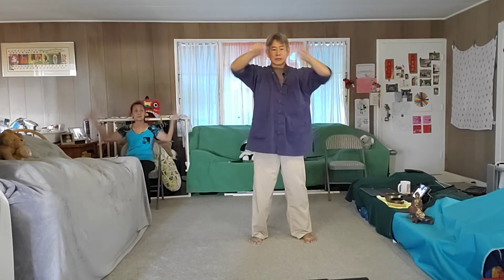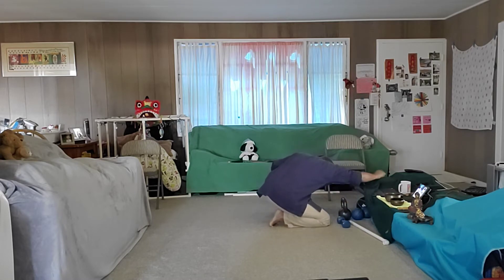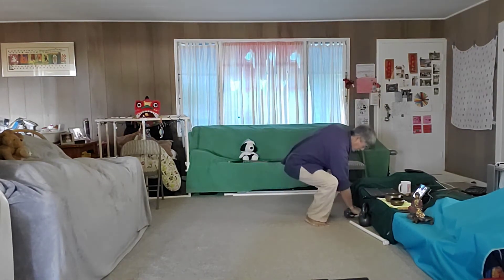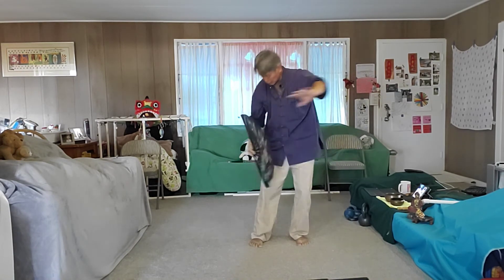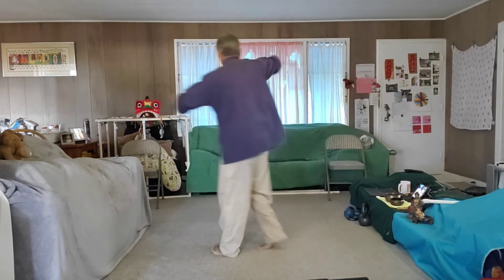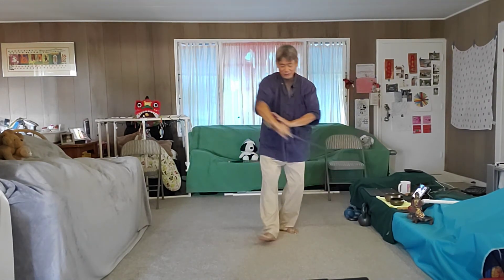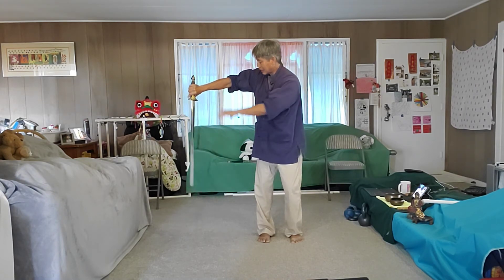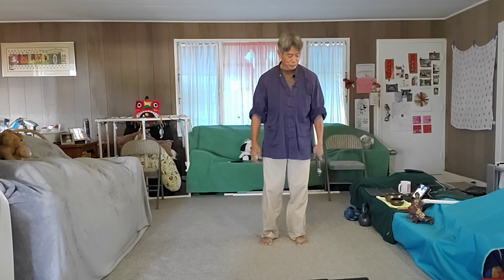Teacups for Sword Drills, May 24, 2021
Tai Chi/Qigong Exercises: Teacups for Sword Drills

Teacup movements and their variations are foundational movements for internal Gung Fu, particularly Bagua.  Teacup skills apply to both open hand and weapon forms.

I've noticed that many students will a set, a form, but not drills.  This is a short application of teacups to sword drills.

Please contact me at for more information about Sil Lum Fut Gar Kuen or other related topics (Qi Gong, Tai Chi for Health Institute, Yang Tai Chi 108 Long Form, Reiki, Healing Treatments. )